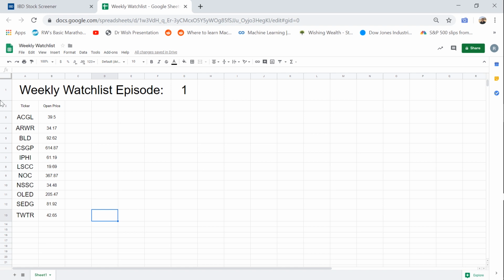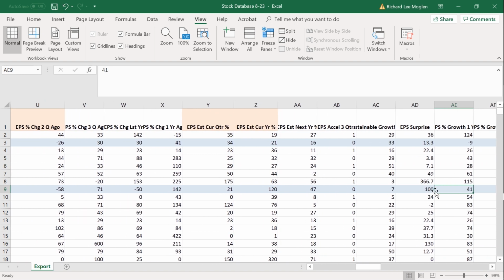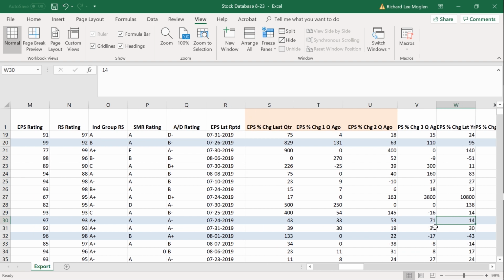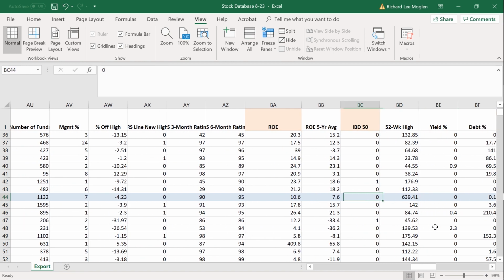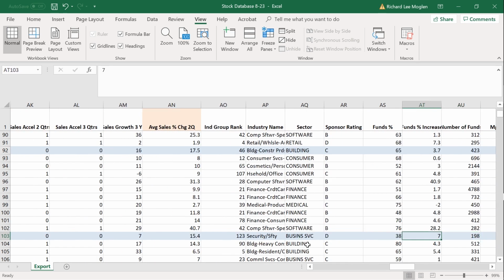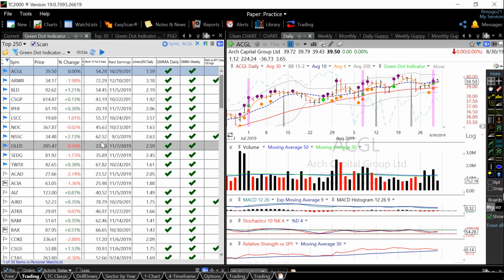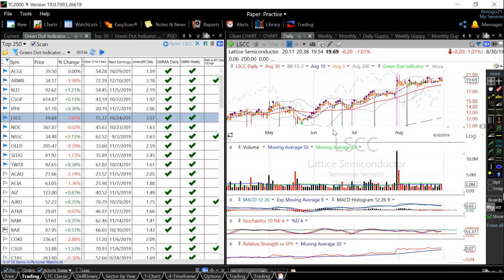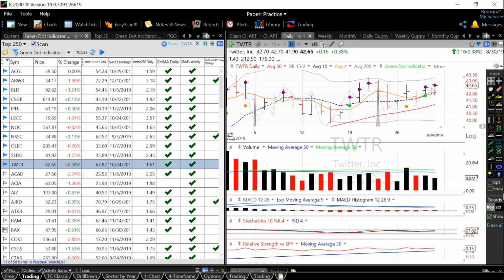Stocks Weekly Watchlist | Episode 1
A new series on my channel where every Sunday I will post and analyze my focus list for the upcoming week. These are stocks that satisfy most of the CANSLIM criteria and are setting up nicely. I will discuss both fundamentals and technicals each week so I hope you enjoy.

-Richard